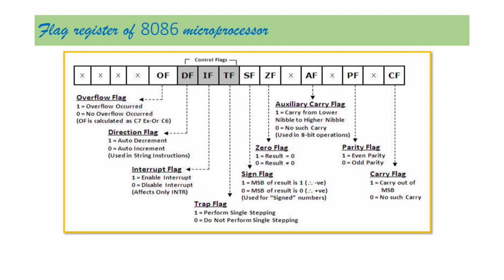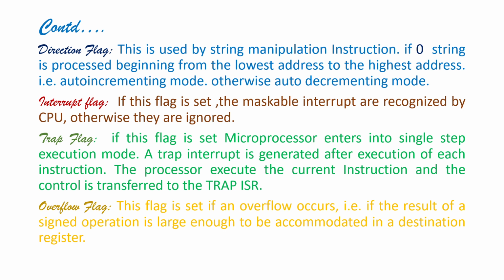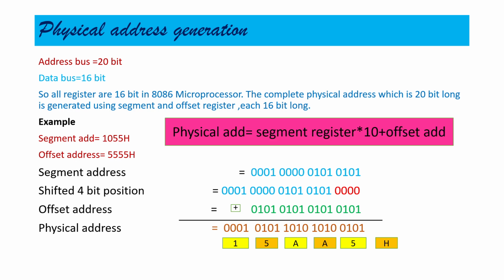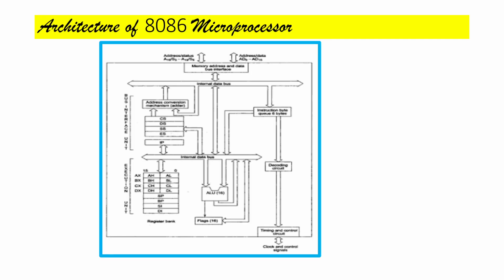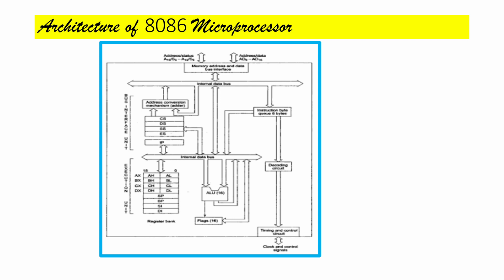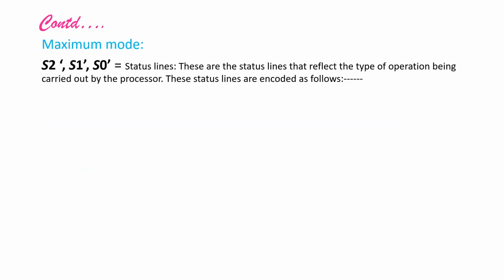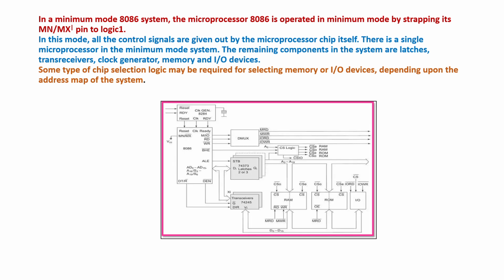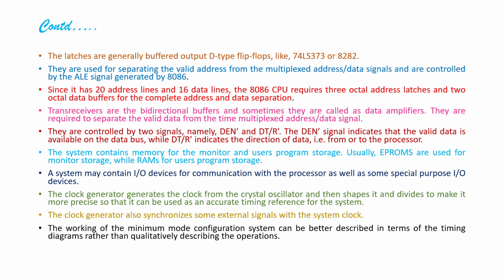MICROPROCESSOR AND MICROCONTROLLER LECTURE 22